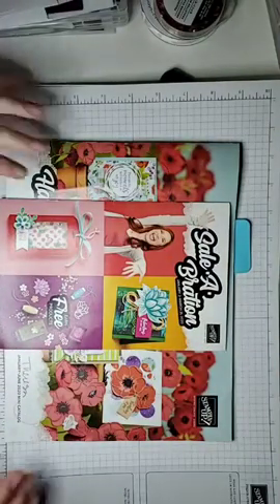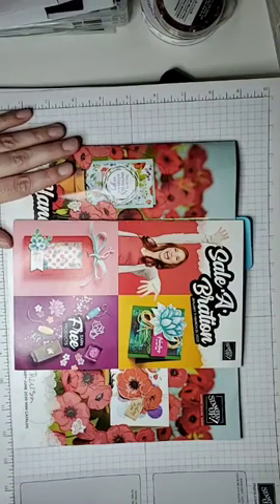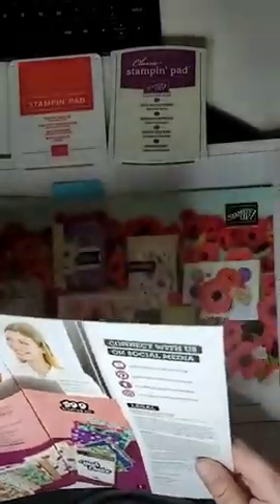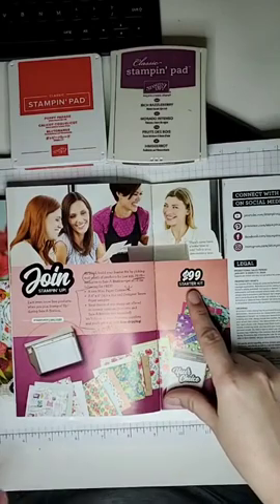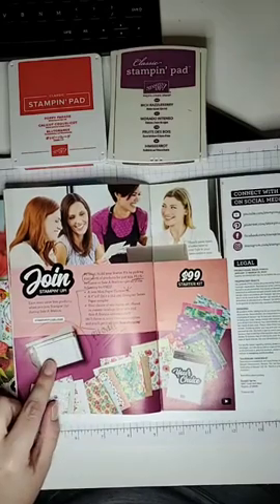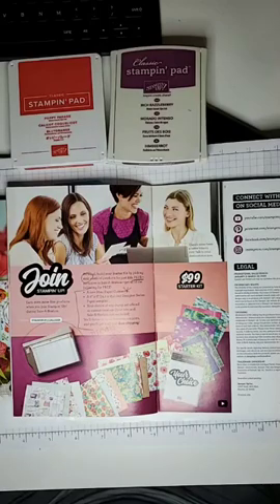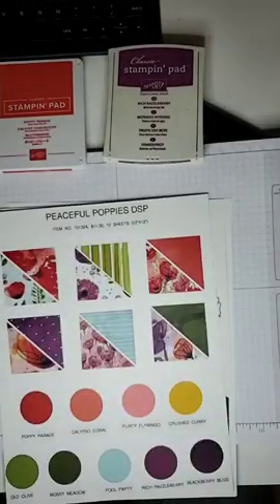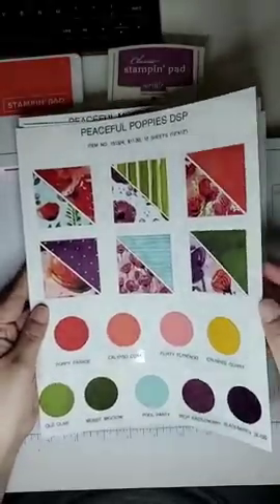Facebook Live REPLAY - January 4, 2020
This video is a replay of Stampin' with Theresa's Facebook Live session on January 4, 2020.
Please join me LIVE at 9:00 AM every Saturday on the Stampin' With Theresa Facebook Group The group is open to the public.